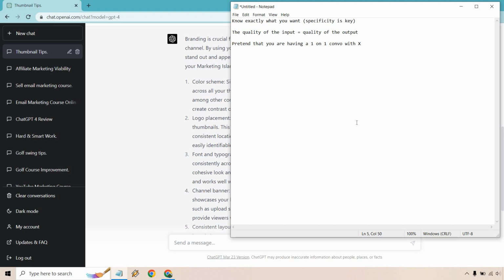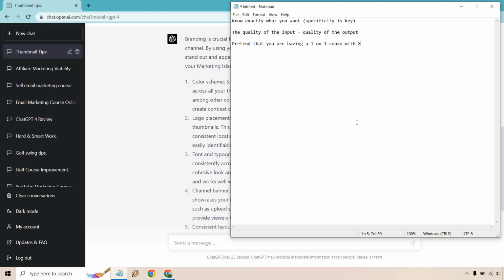ChatGPT 4 Best Practices (ChatGPT 4 Tips And Tricks)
ChatGPT 4 Best Practices Video

Thanks for checking out my ChatGPT 4 best practices video. Here I will give you my ChatGPT 4 tips and tricks when it comes to getting the most out of this. You don't really need a whole lot of information to get the results that you want, and I want to prove that to you in the video.